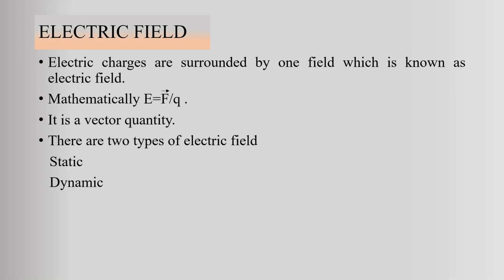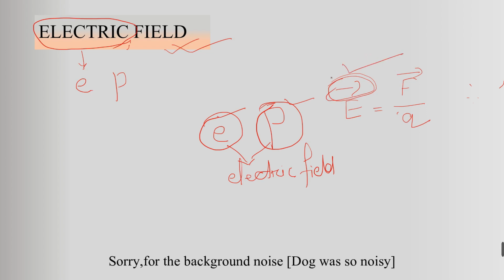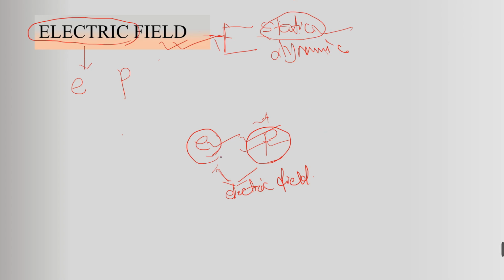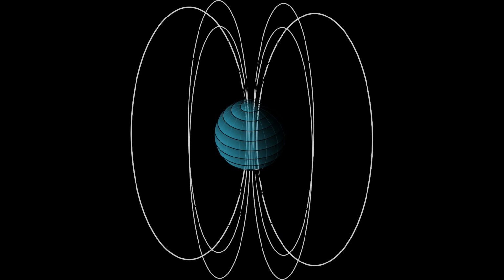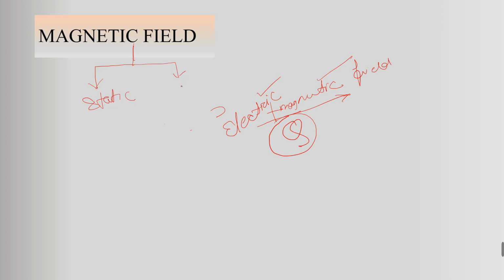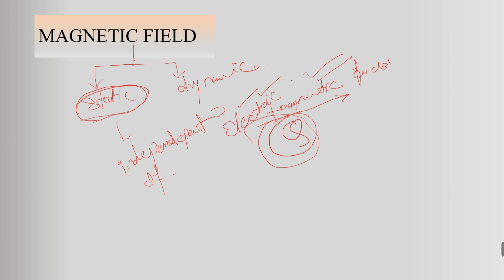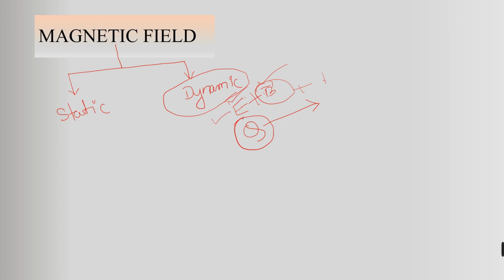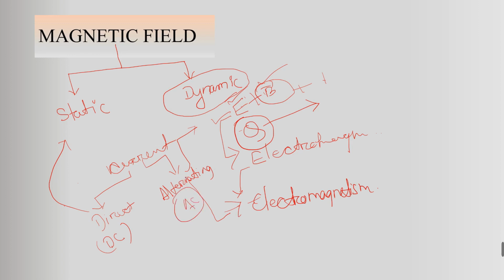Electric Field | Magnetic Field | Electromagnetic Field | Explained in details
This video explains, How a charge can be responsible for Electric Field and magnetic field. And how it is also responsible for the concept Electromagnetism (The most important and basic concept of electrical world).
To know about, what is electric charge please refer to this video